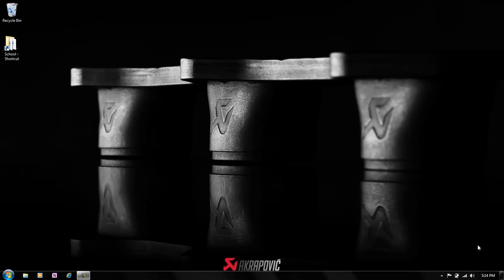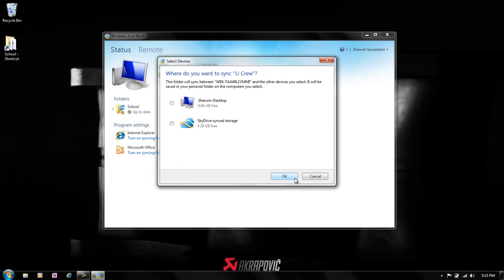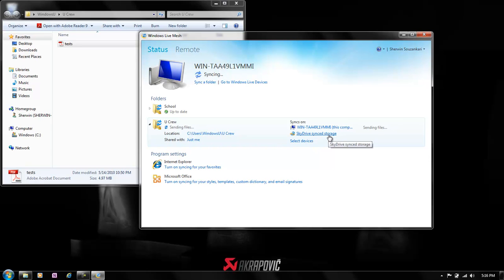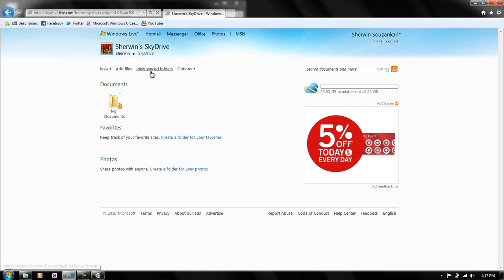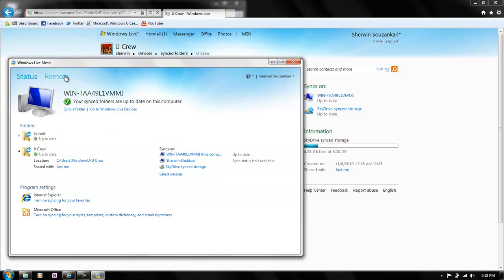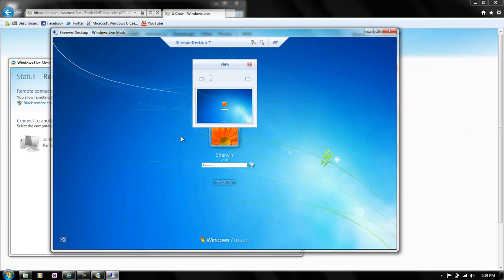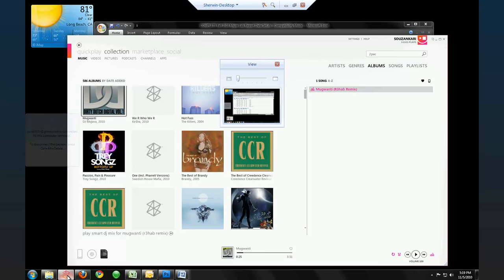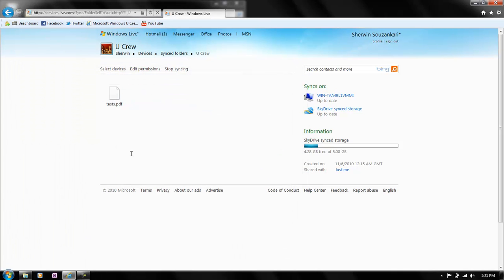Windows Live Mesh Tutorial